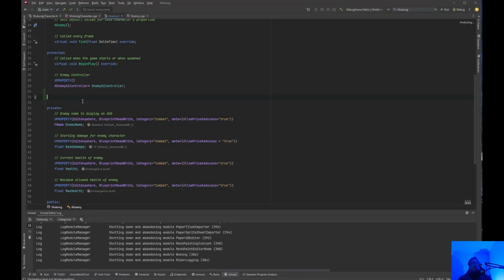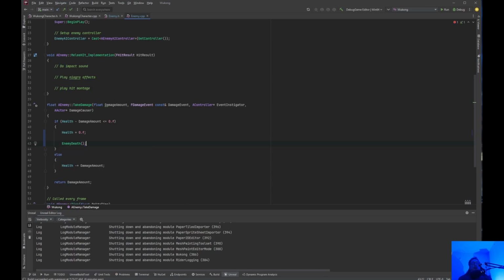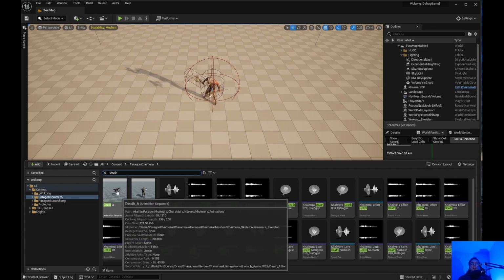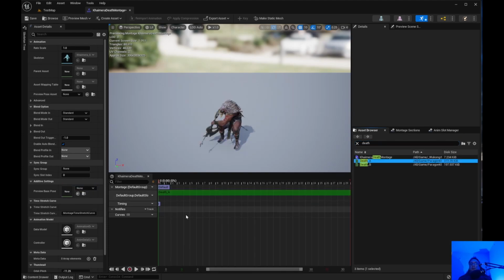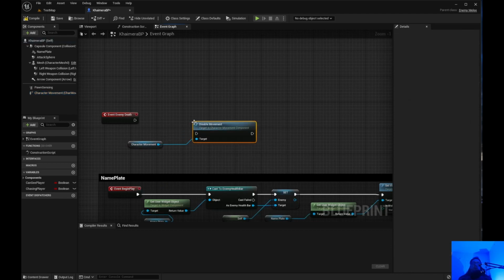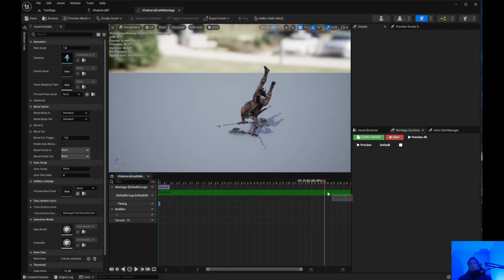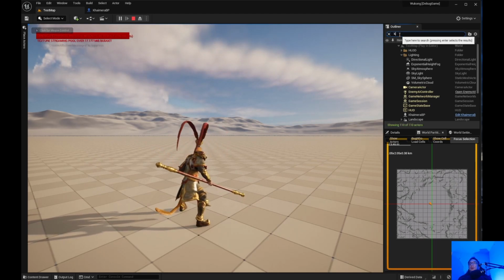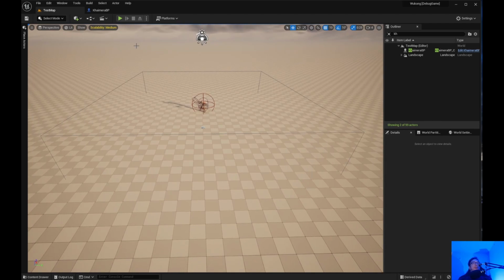Part 30 Enemy Death Animation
In part 30 of this Unreal Engine tutorial  we get the enemy death animation working.